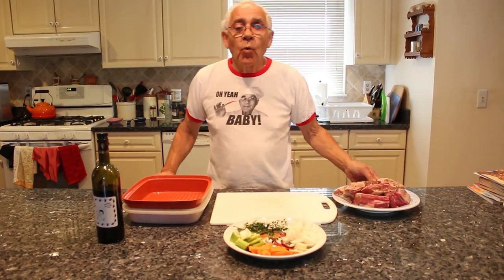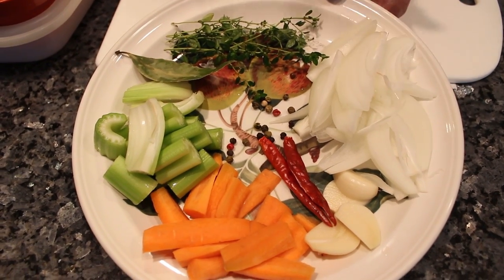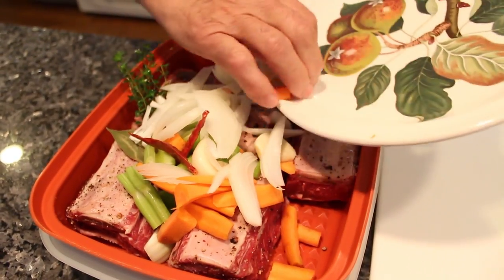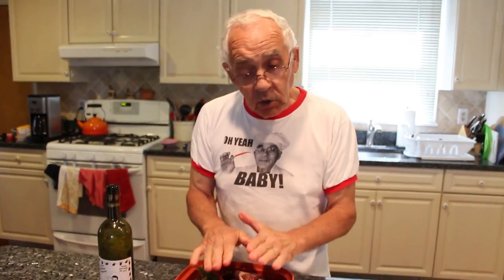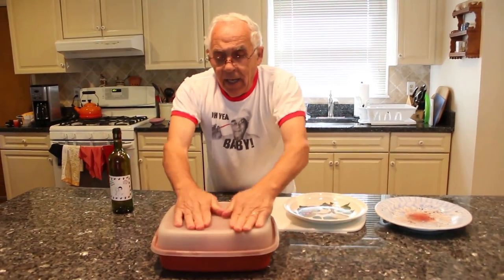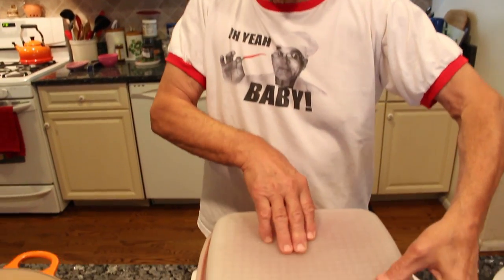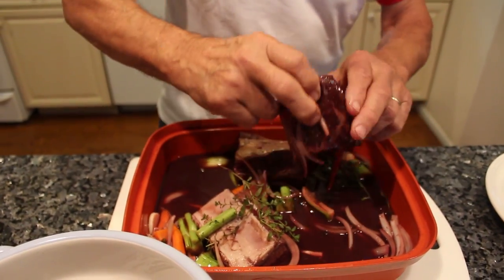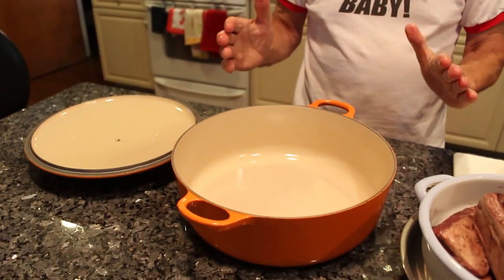Braised Short Ribs - OrsaraRecipes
In this video I would like to share with you a braised short rib recipe.